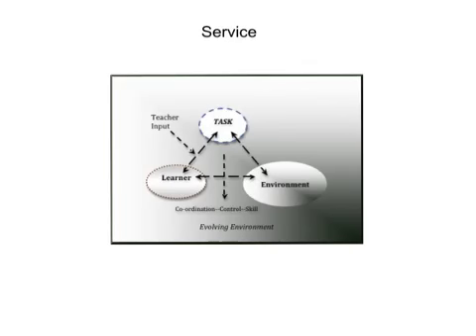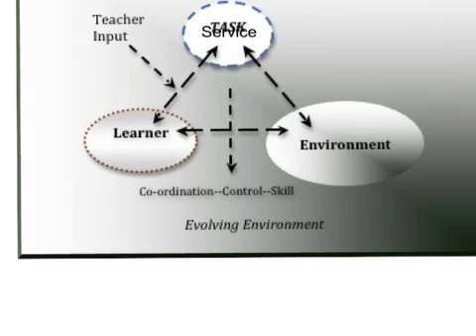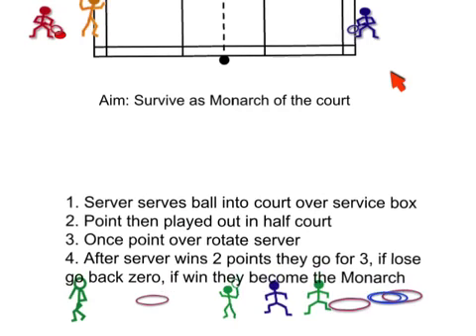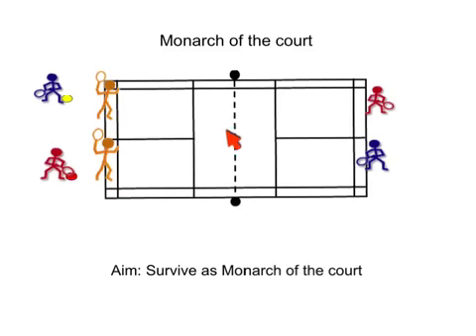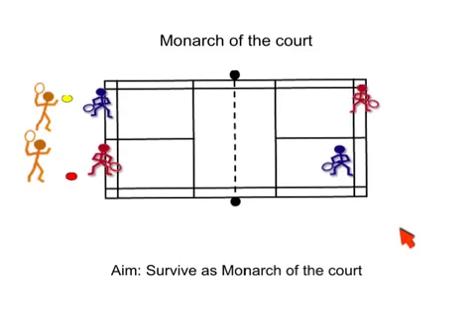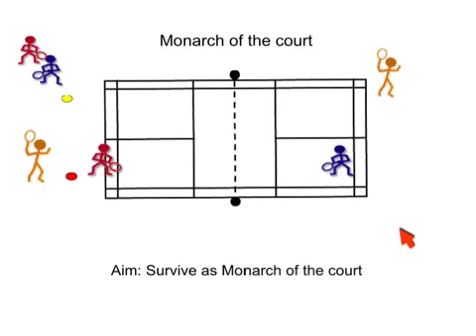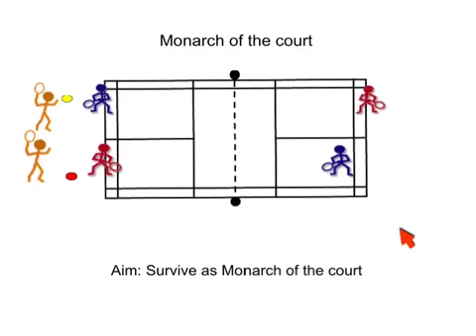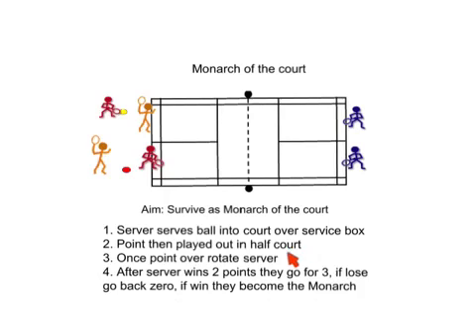4 Service and Monarch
The "Monarch of the Court" game is used to exaggerate the use of the serve in the game.  From this game a series of progression games are practiced to work on service accuracy then returning to the game.